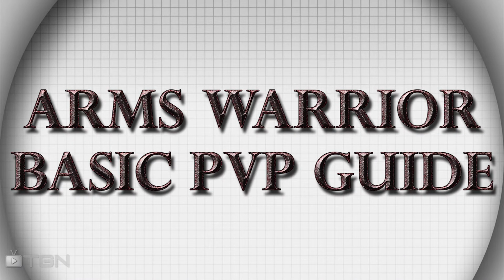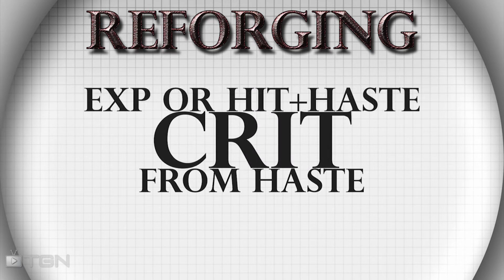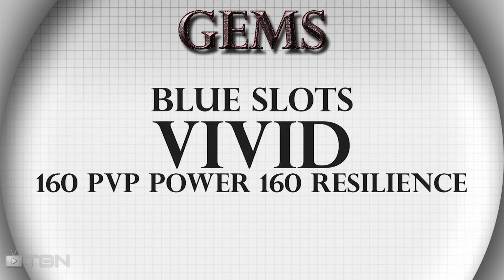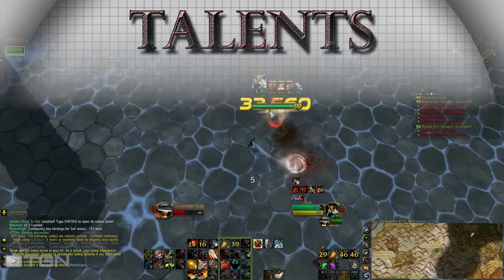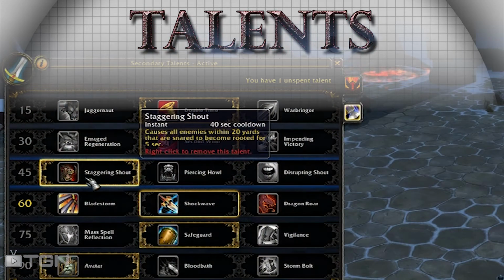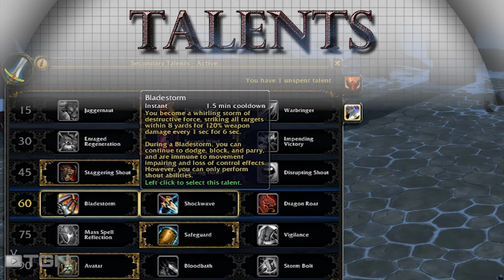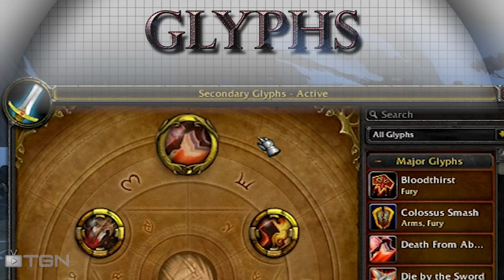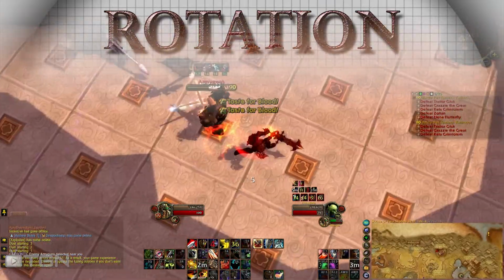Warrior PVP Basic Guide: Patch 5.2 - World of Warcraft: Mists of Pandaria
This is a basic pvp guide for patch 5.2 in which I will be talking about stat priorities, reforging, gems, talents, glyphs and rotations.